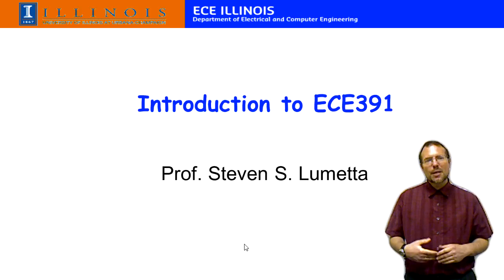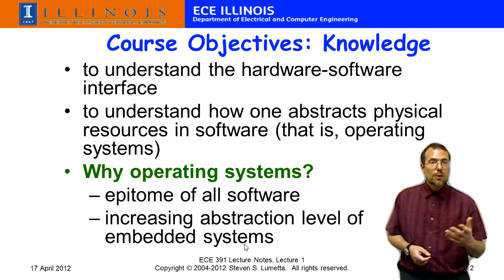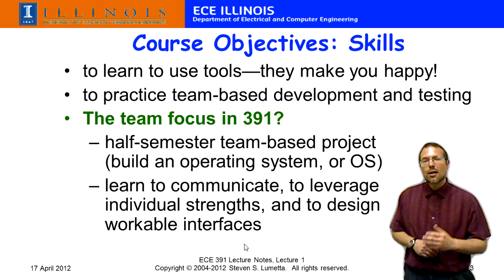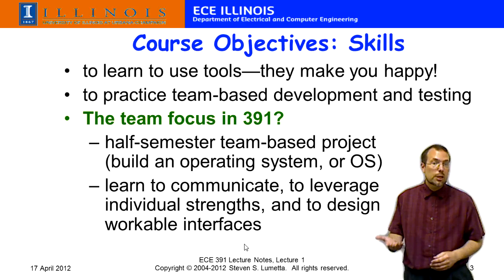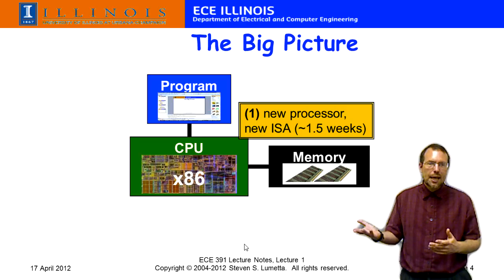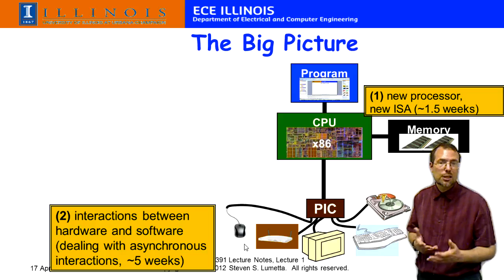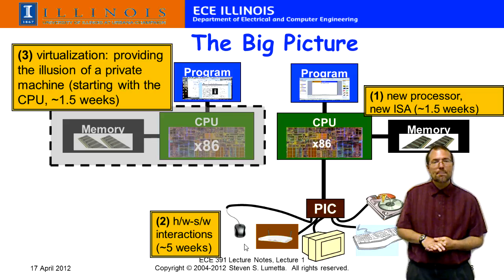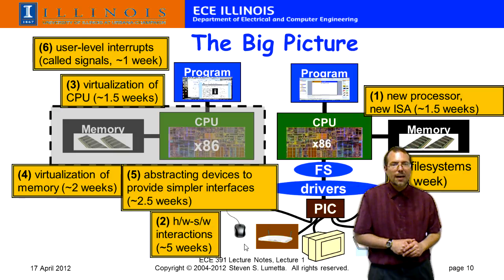ECE 391 Intro